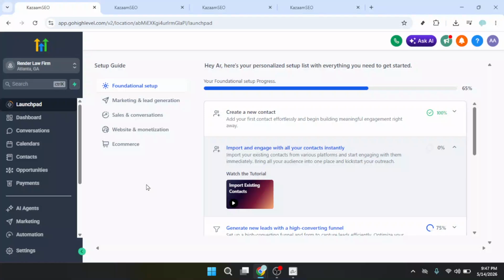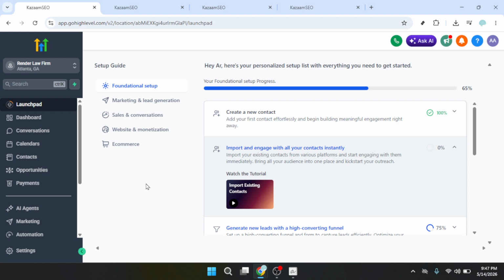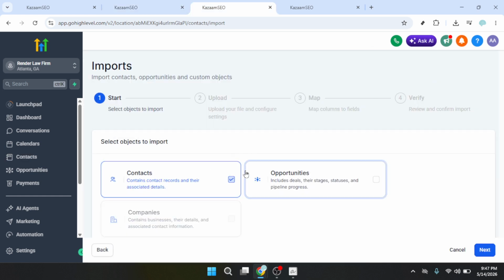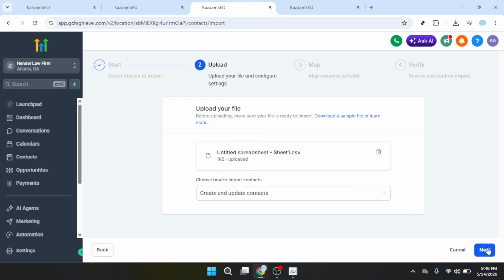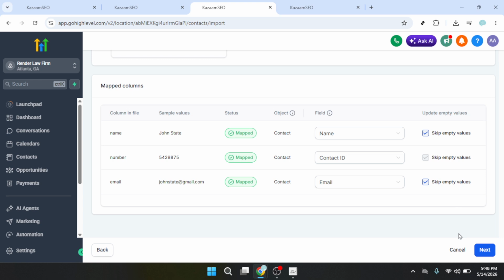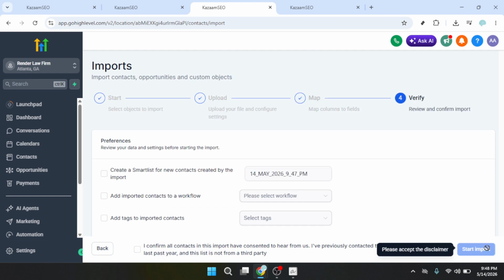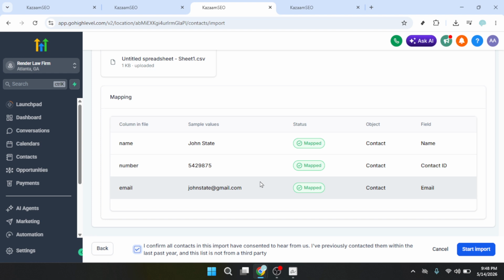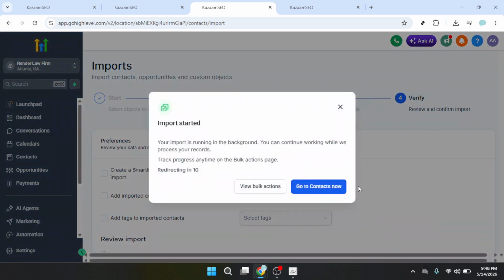How To Import Contacts List To GoHighLevel (Full Guide 2026)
In this video, we discuss how to easily import contacts list into your GoHighLevel account. This gohighlevel tutorial provides a comprehensive guide on preparing your contact list import CSV or spreadsheet, accurately mapping your data for a smooth CRM import, and launching your records into the system. Learn the best practices for data import to ensure your Go High Level contacts are ready for your marketing automations and campaigns.

00:00 Introduction
00:05 Clean CSV Spreadsheet
00:30 Go to Contacts Section
00:40 Click Import Button
00:46 Select Contacts to Import
00:52 Upload Your File
01:10 Map Columns to Fields
01:20 Map Number to Contact ID
01:49 Review Your Selections
01:58 Check Mapping
02:11 Start the Import
02:37 Import Started